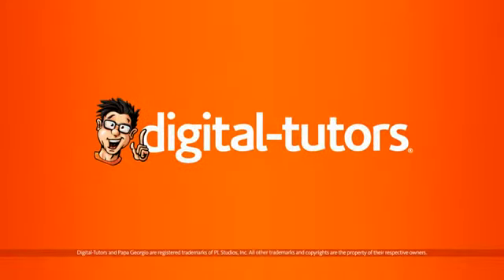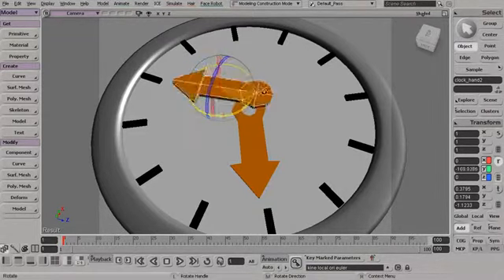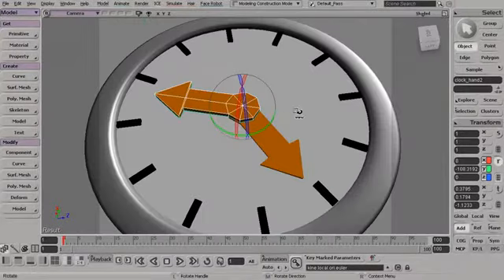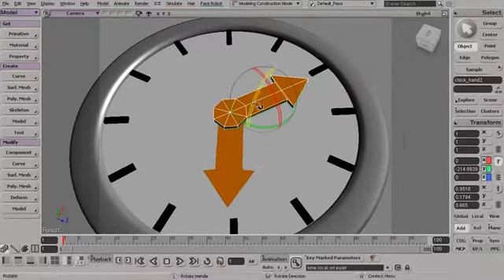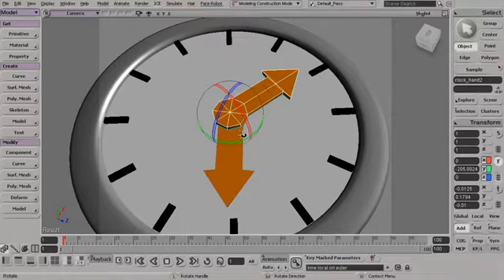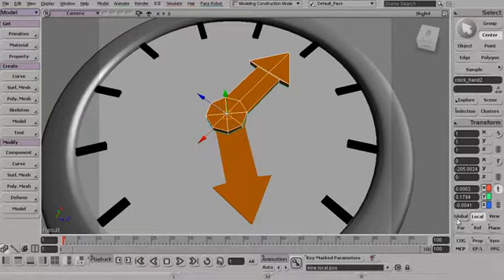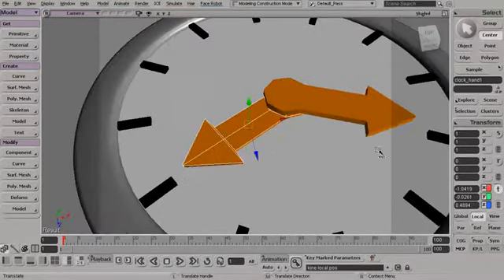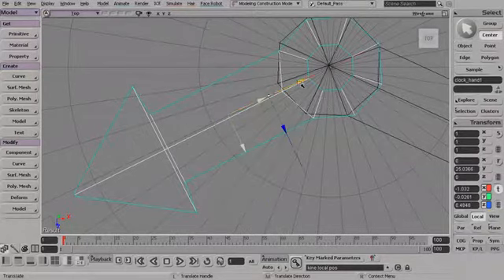Introduction to Softimage 2012 Tutorial 9